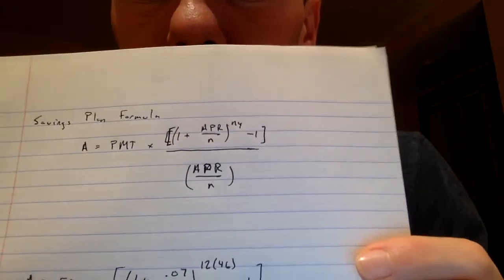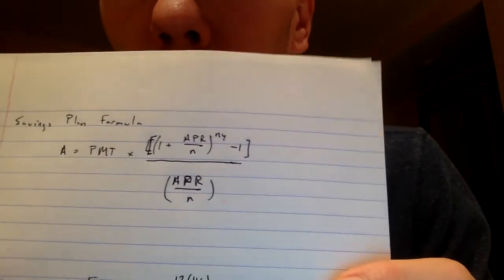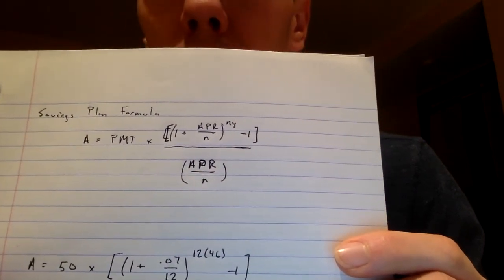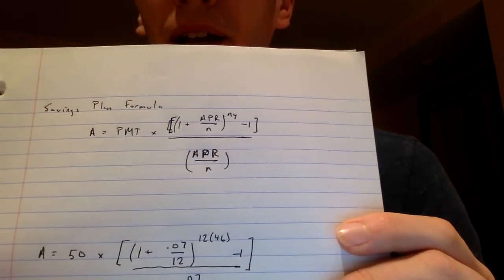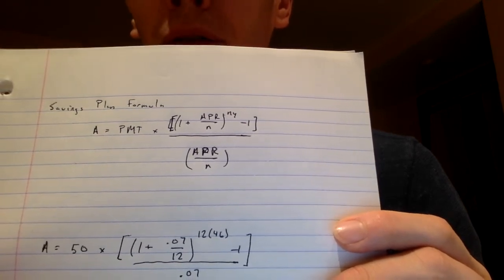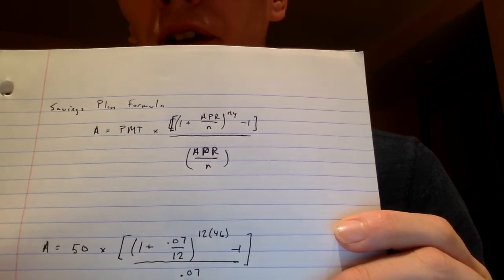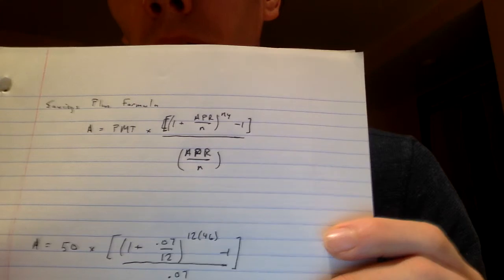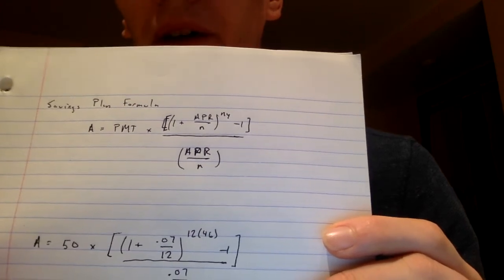QR review for test 2 #11